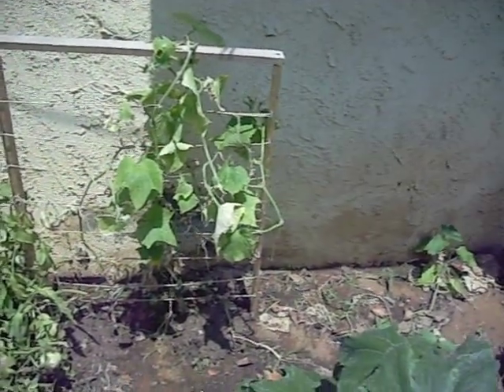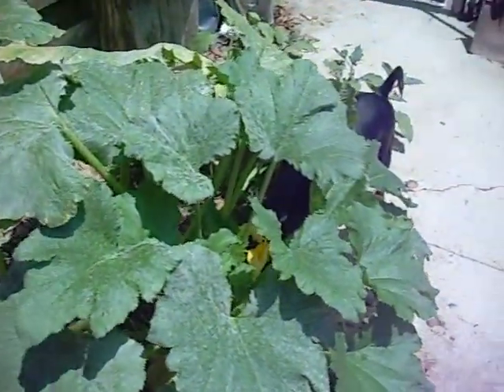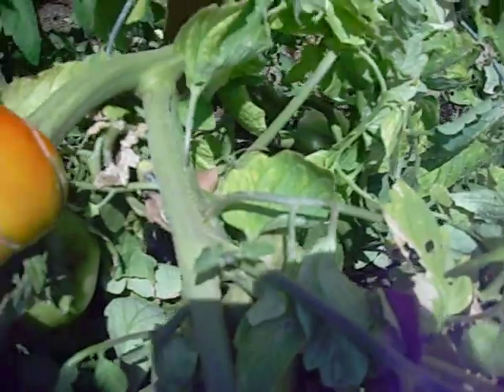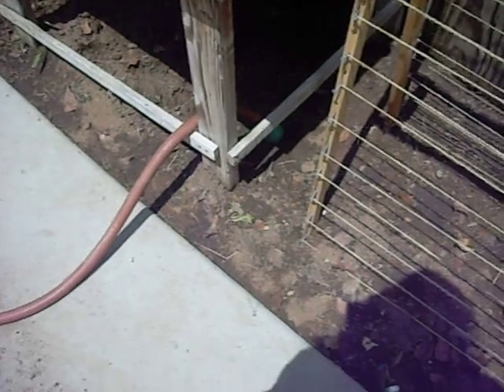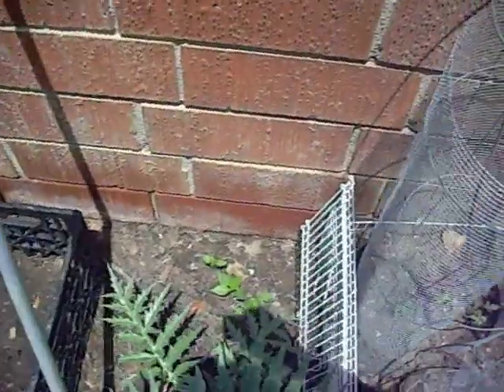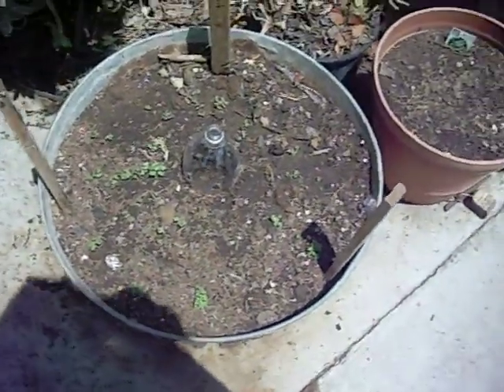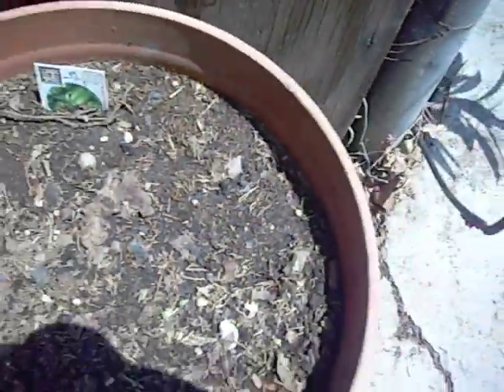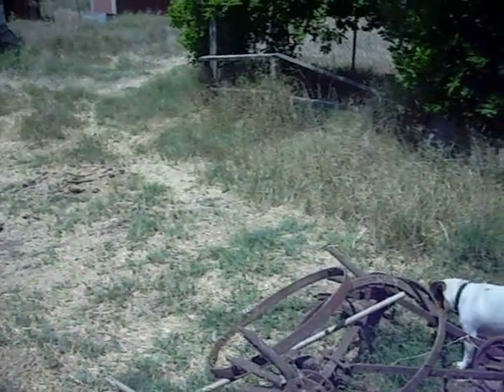Robins Vegetable Garden 12 Cucumber Plant Aug 10 2011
Aug 10    little after noon   77 degrees

I show and talk about my sad cucumber plant and update on the rest of my garden.  Also Show a little more of my back yard.

I did pick the "smallest" of the three HUGE zucchinis, it smelled slightly like pumpkin, and the seeds even looked and tasted slightly like pumpkin seeds.  I think I am going to try and roast some of the seeds.  I cut the zucchini in half.. ok well I had my son in law cut it in half, it was very thick.

Then I took about a third of it, seeded, and peeled the skin off.  I cut it up in small chunks.  I boiled it with potatoes, onion and garlic.  And than treated it just like mash potatoes and added mayo, milk and butter.  The guys ate it up, WITHOUT fussin..   There is about 2 cups of the mash left... I will use that to make Pierogi's.

When I came inside to look at my new videos on the computer - A GIANT spider walked across my desk... can you say Arachnophobia?   Normally I am the one getting these critters... But I don't think I even had a saddle big enough to ride that puppy OUTTA HERE!

"Spiders are great, but not on my PLATE!"  ~Robin
"That spider was bigger than my dog Digger!"  ~Robin

(Note- I don't have a dog named Digger!)

"Get Out There and Garden!"

 Rob ;o)